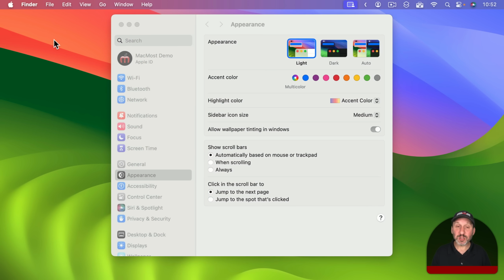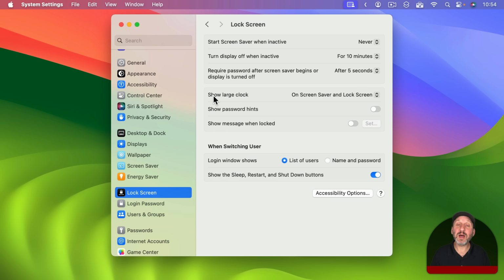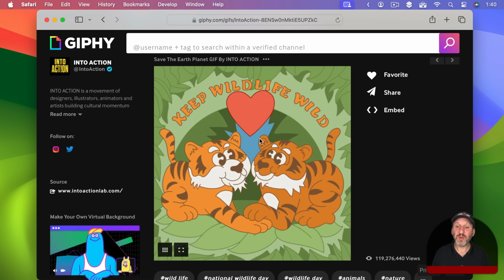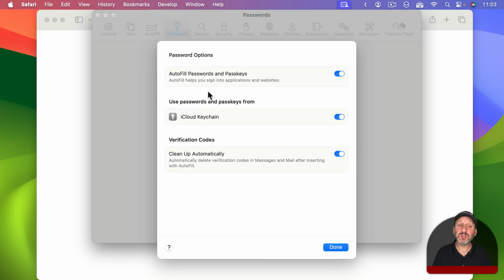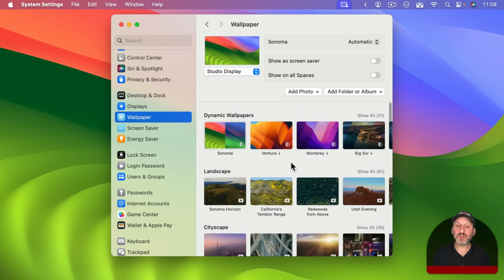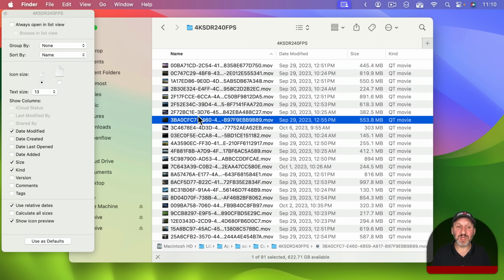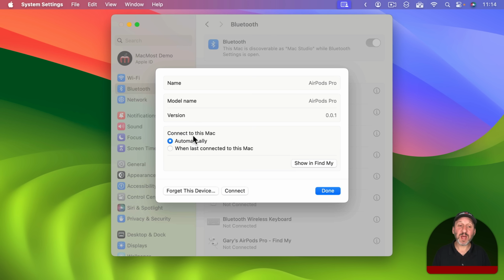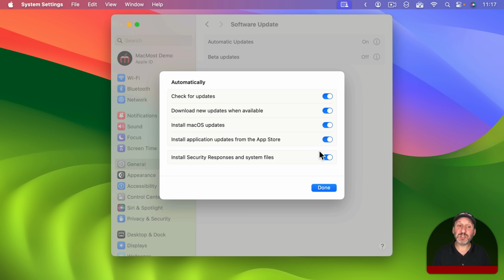New Settings You Can Customize In macOS Sonoma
There are a few new System Settings and app settings you should know about in macOS Sonoma.

00:00 Intro
00:30 Click Wallpaper To Reveal Desktop
01:33 Desktop Widget Appearance
02:07 Lock Screen Clock
02:31 Accessibility Text Size Per App
03:27 Displays Have Separate Zoom Levels
03:53 Auto-Play Animated Images
04:05 Safari Private Browsing Search Engine
04:38 Safari Advanced Tracking Protection
05:23 Clean Up One-Time Codes Automatically
05:44 Safari Require Password To View Locked Tabs
06:06 Safari Profiles
06:32 Password Sharing
06:51 Desktop Wallpapers
09:05 Game Mode
09:44 Mouse Pointer Acceleration
10:02 AirPods Connection Preference
10:22 Voice Command To Trigger Siri
10:47 Reset Grocery Categories
11:31 Automatically Install Security Responses